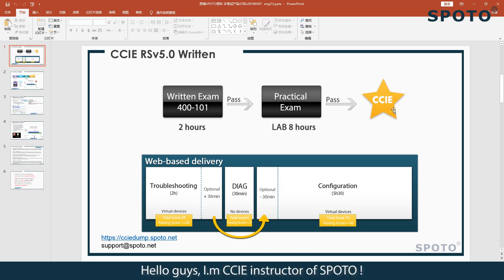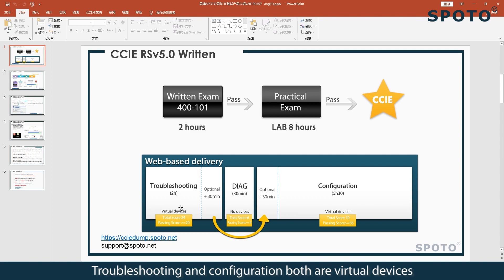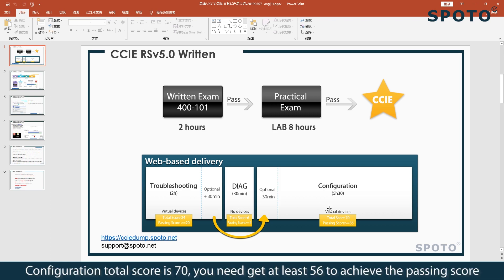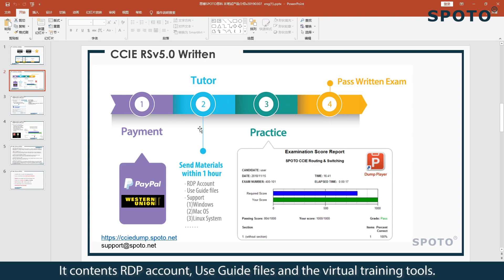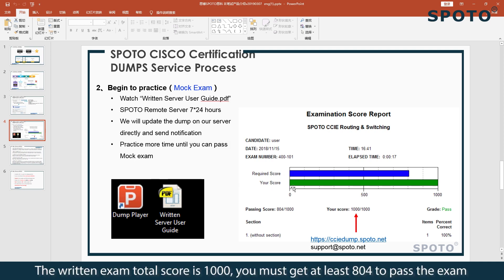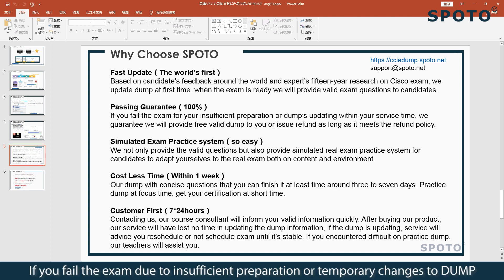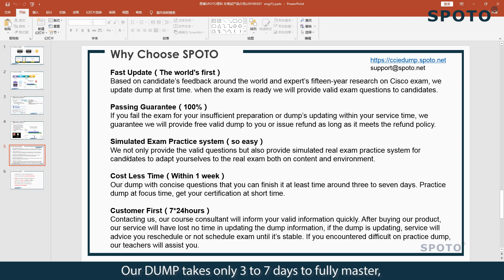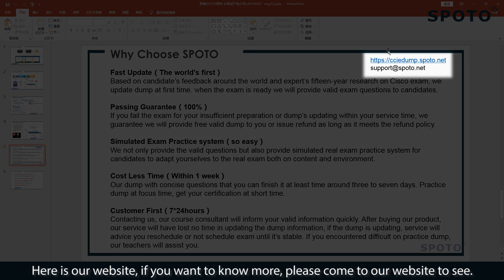Introduction of Cisco CCIE R&S V5.0 Written Exam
SPOTO focus on IT certification training for 16 years. We aim to offer stable, professional and fast service to our customers.
100% Pass Your Cisco Certification Exam.